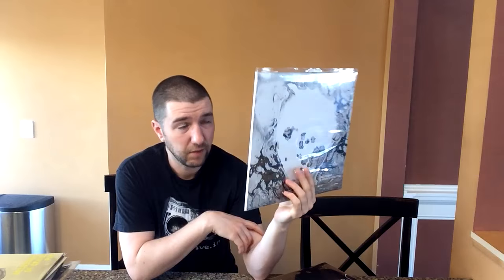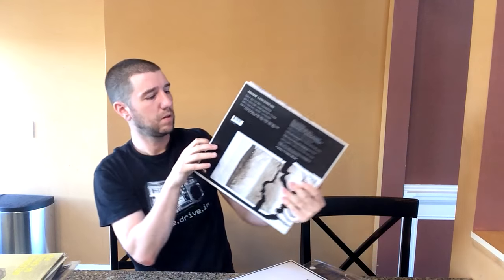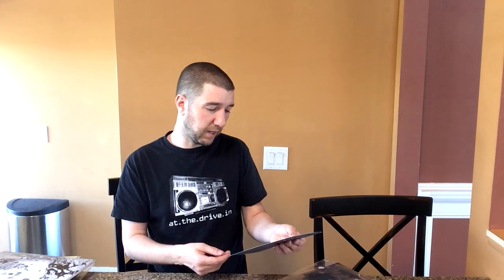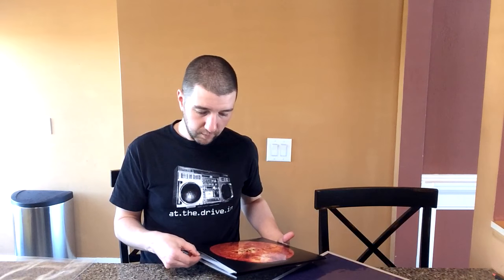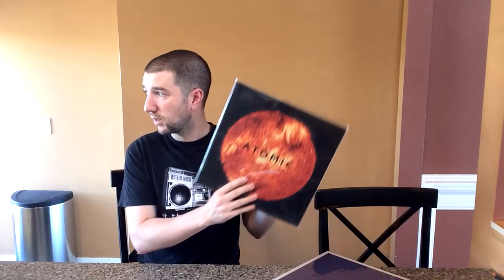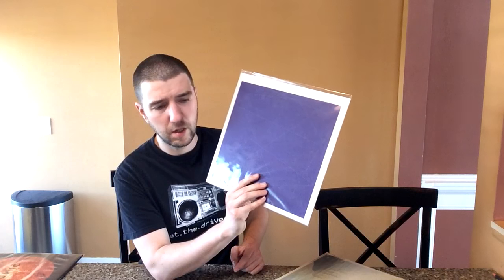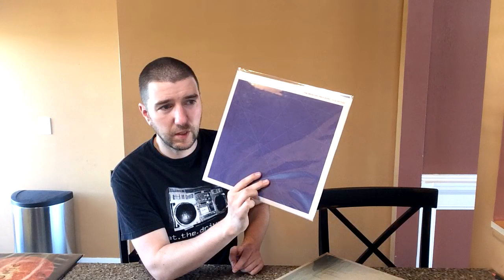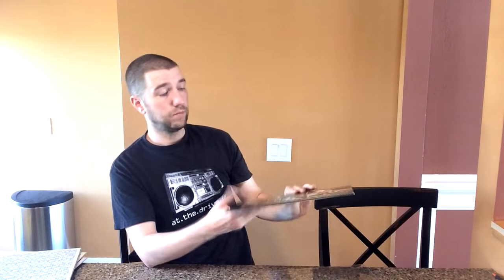Vinyl Fury 109 ... Is It Worth It?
Some new releases, some huge scores, and some thoughts on vinyl pricing, pressing quality, the state of music business ... and even CDs.